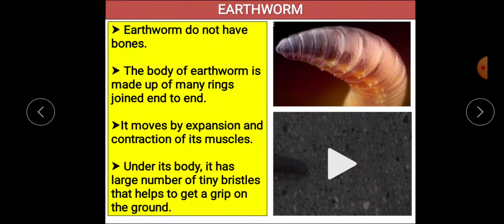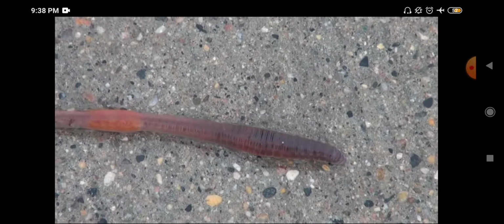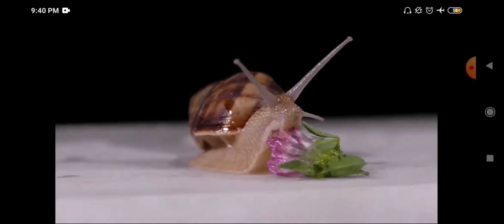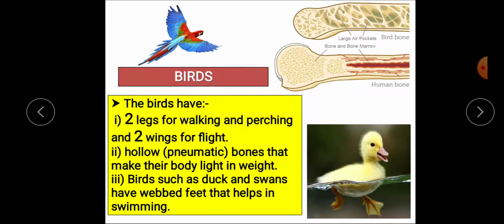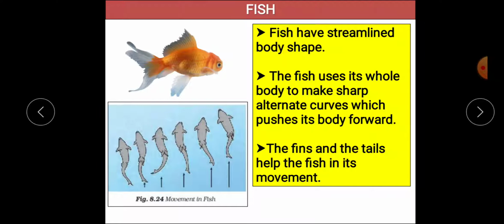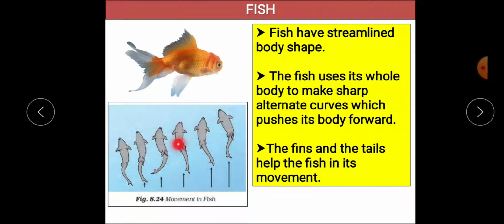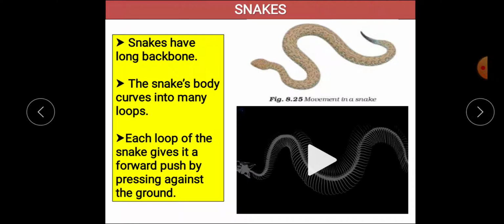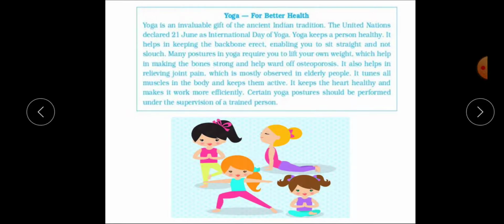Class VI: Body Movements (Part 2 Of 2)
NCERT Science Textbook Chapter 8 (Gait Of Animals)